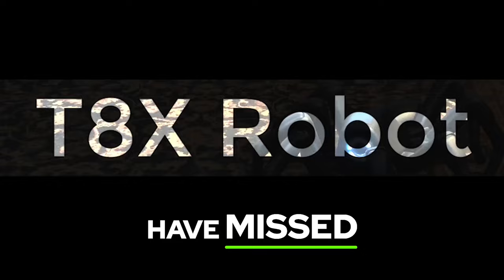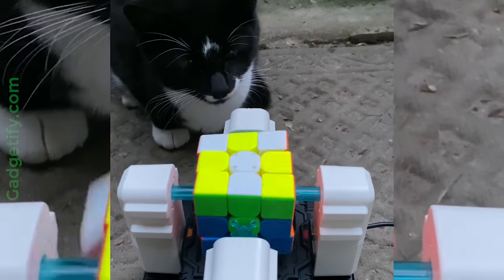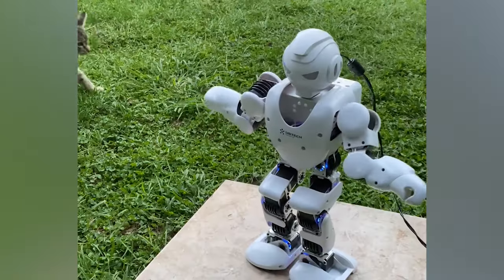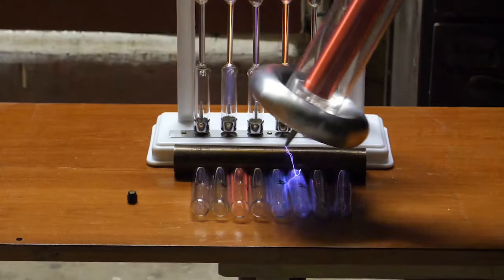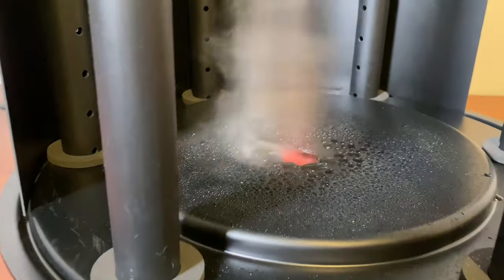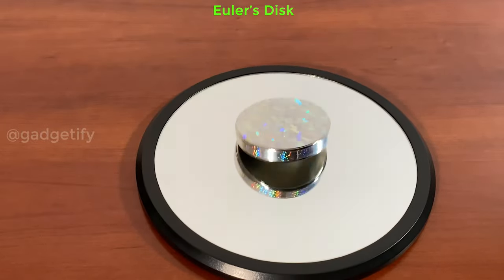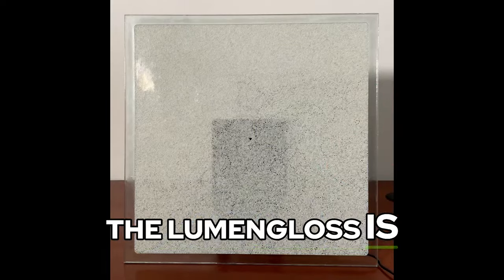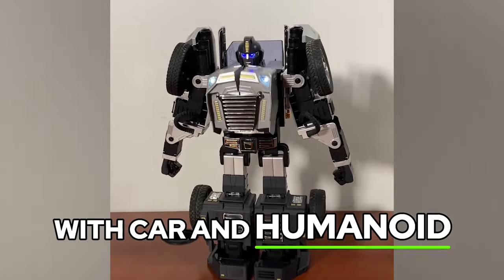50 Cool Gadgets You Should See! 😎 Gadgetify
Here are 50 cool gadgets you should see. These are rare gadgets I have collected and tested over the years. They include robots, RC toys, levitating gadgets, mechanical games, and rare collectibles going all the way back to 1920s.

T8X Robot  00:00
Square Off Chess 00:13
UFO Gyroscope 00:26
Laser Gun 00:40
Motorized Marble Run 00:50
Robotic Cube Solver
Poker & Shuffler
Quincunx 01:28
Flip Drone
Self Balancing Motorcycle
Antigravity Fountain
Alpha 1s Robot
Acoustic Levitation
NovaScope
Han Solo Waffle
Giant Newton’s Cradle
Lava Volcano
50V Large Tesla Gun 3:36
Small Tesla Coil
Cycling Race Game
UFO Speaker
Laser Saber
DeLorean
Poker Robot Large
Tornado Desktop
Demley Dice
3D Printed Tesla
Tomy Race Car
Millennium Falcon Speaker
Lightning Clock
Spinerette 5:20
HM164 Racing Car
Euler’s Disk
Drawing Robot
Darth Vader Shower
Nixie Chess
Bullet Chess
Luminglas
Swinging Sticks
Antigravity Fountain
exMars
Water Ballet
Rock Paper Scissor Robot
Galton Board
Robosen T9
Levitating Death Star
Stirling Mug
Flyte Store
Merge Cube
Chladni Plate

What do you think? Which one of these cool gadgets are worth buying?